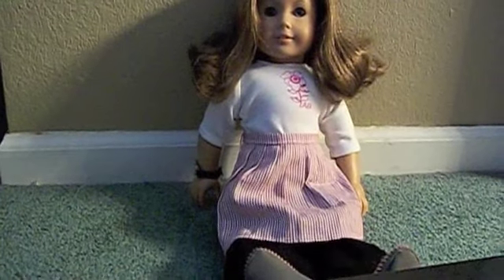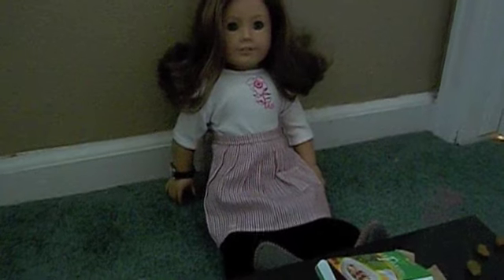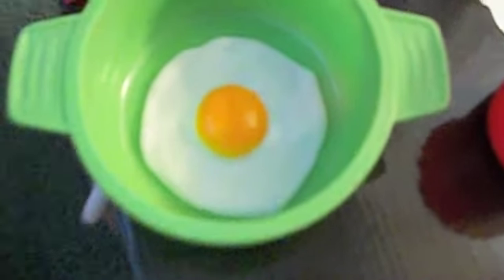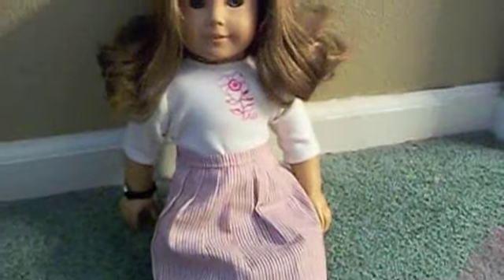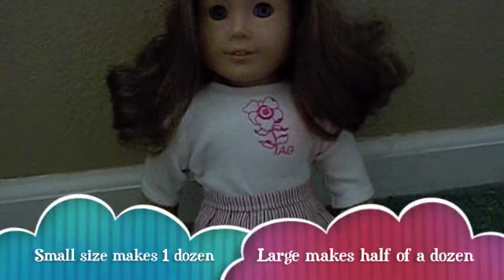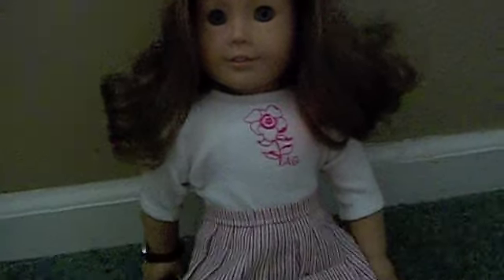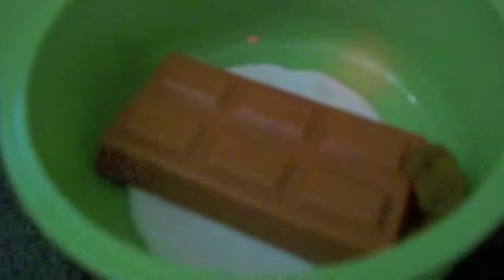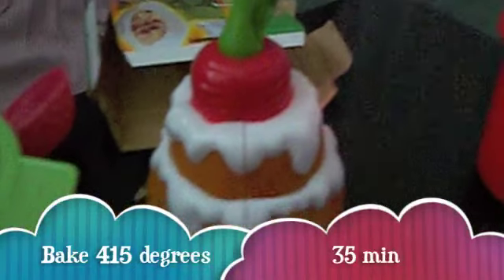AG Cooking Show! Episode 1: SPECIAL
Marysol's AG Cooking Show is now on youtube!!!
Today we ask the veiwers what to bake.
NO COPYRIGHT INTENTED
P.S. THIS IS NOT A REAL RECIPE
I know I talk ON AND ON but just bare with me! Hahaha :)
Please Comment, rate and sub!!!